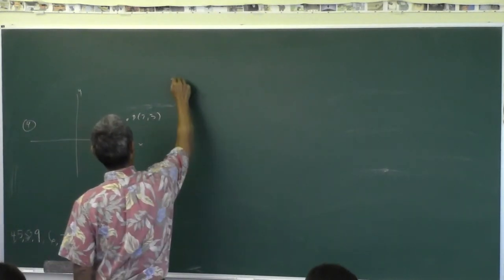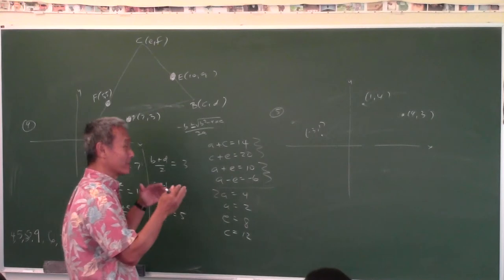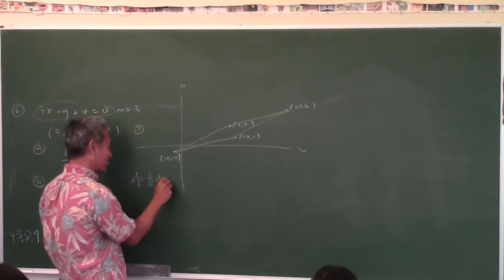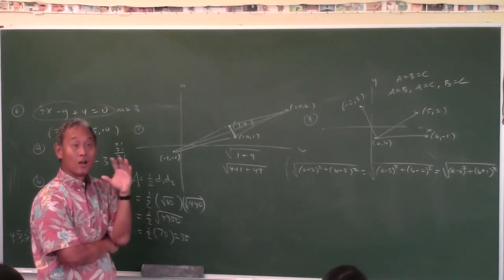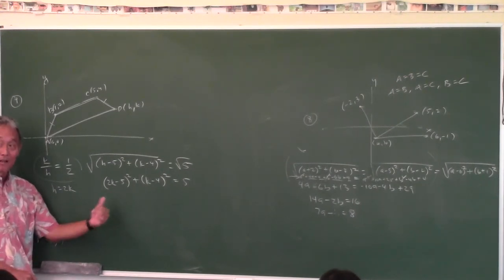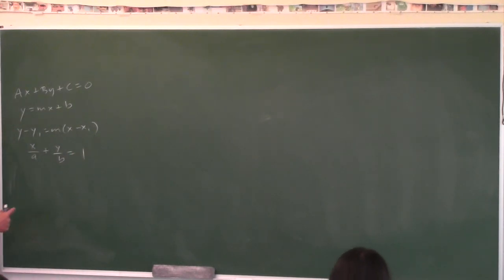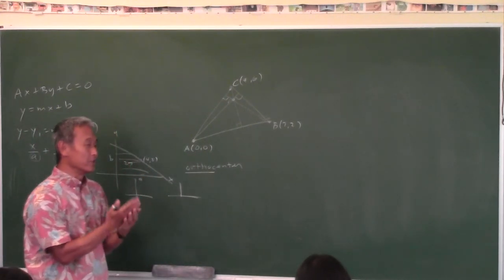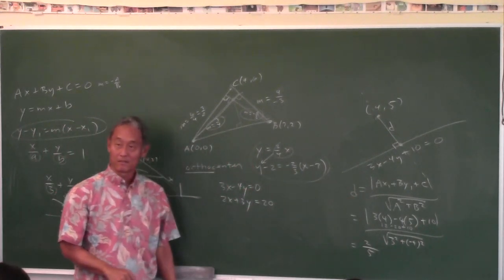PCH discuss linquad1 lecture linquad2